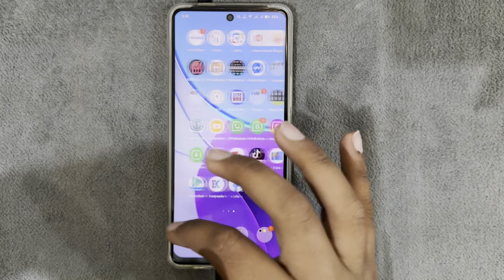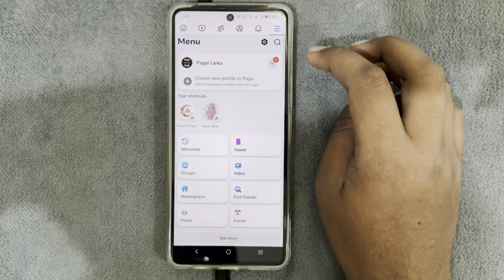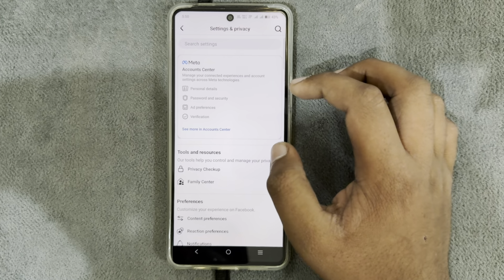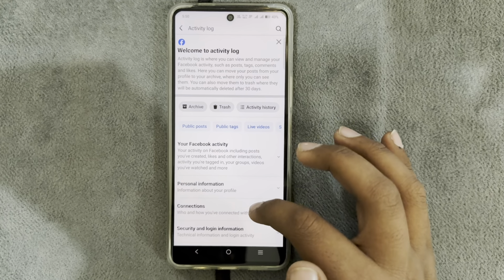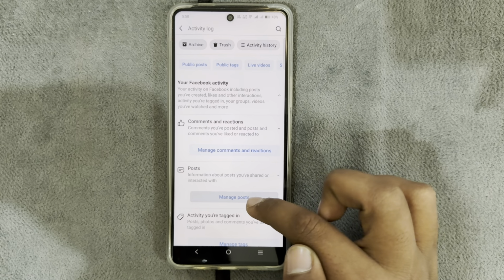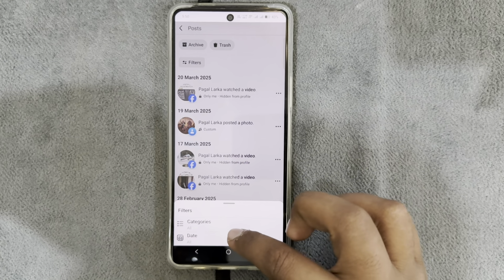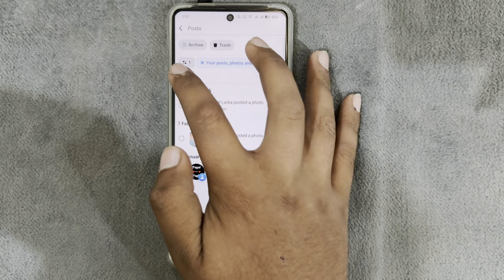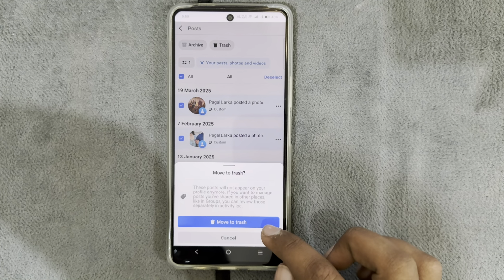How to Delete All photos on Facebook App (2025)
In this video, I’ll show you how to delete all photos on the Facebook app in 2025. Whether it’s for privacy or decluttering, this step-by-step guide will help you manage your media. Watch now and take control of your Facebook profile! 🚀